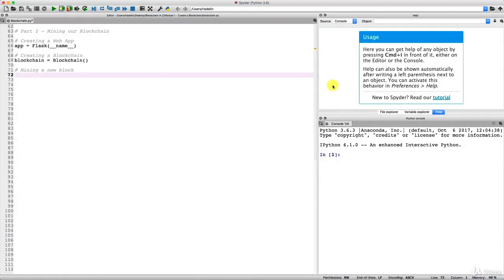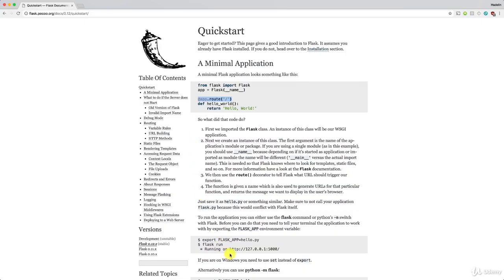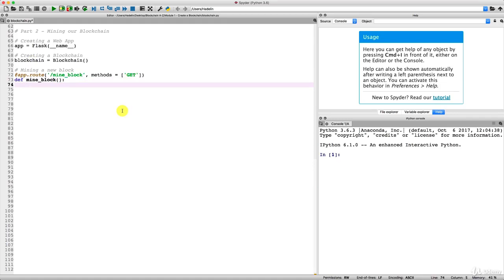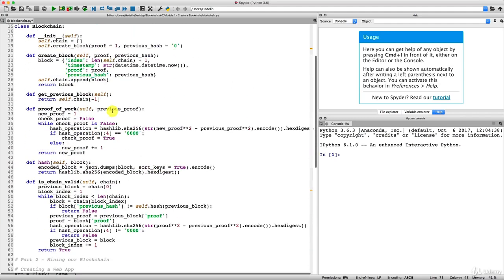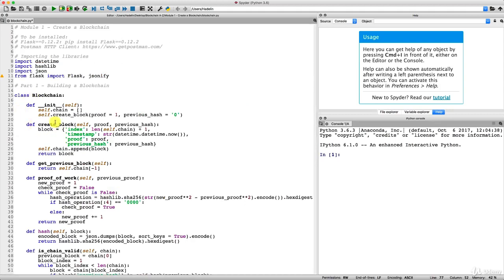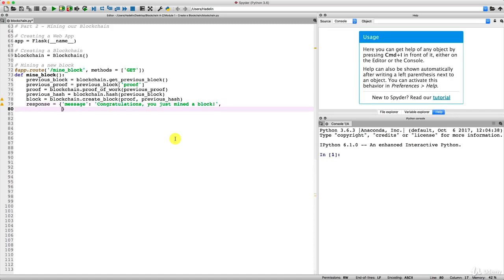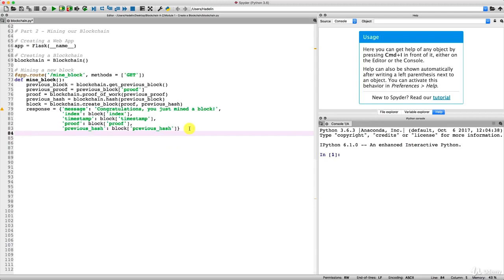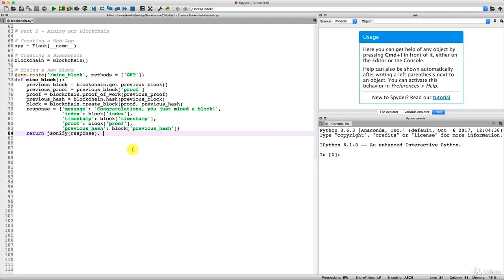Create a Blockchain - Step 10